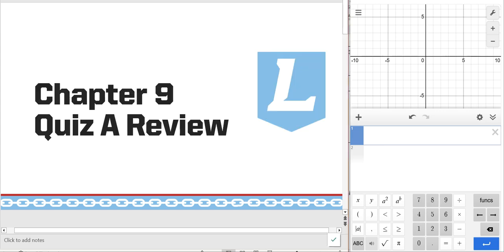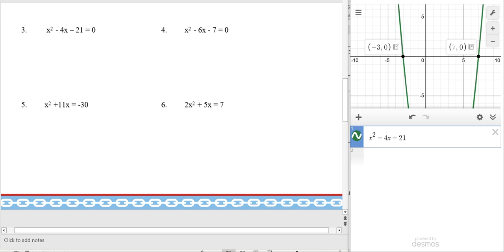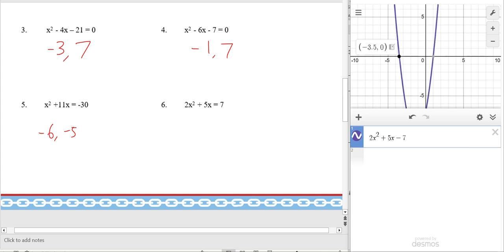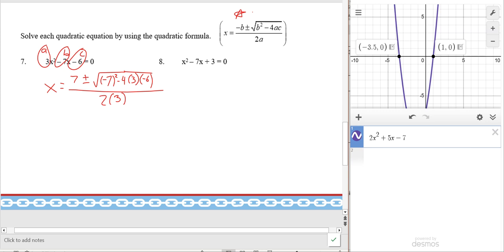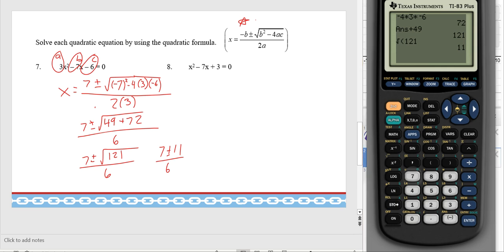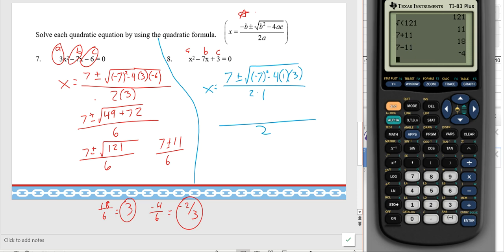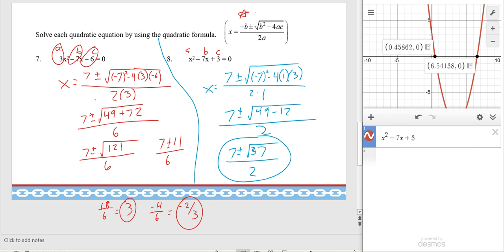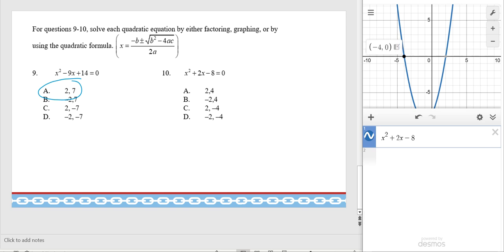Chapter 9 Review A